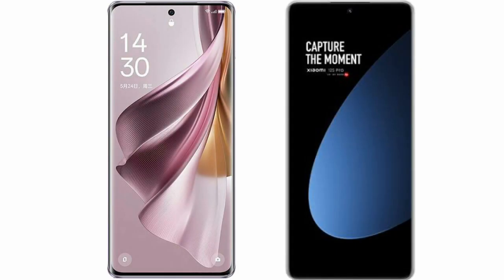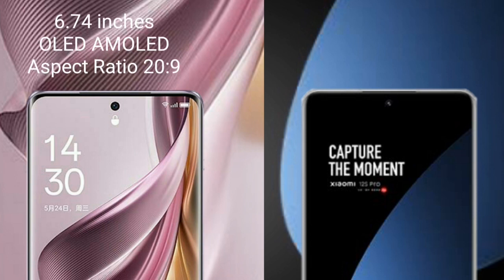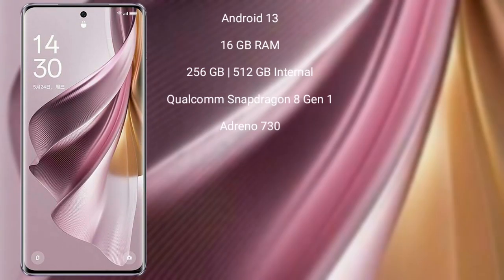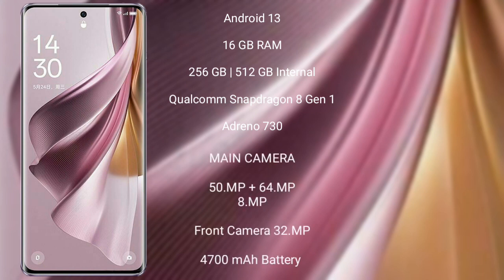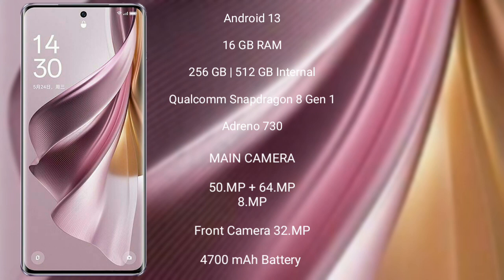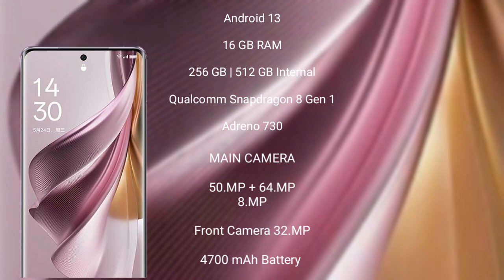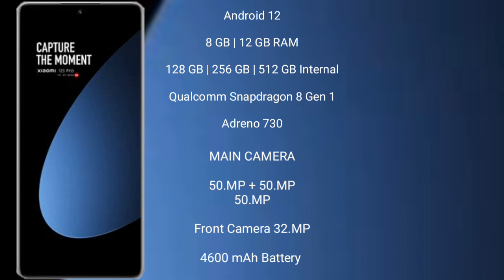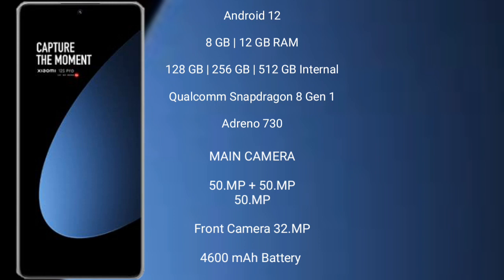Oppo Reno 10 Pro Plus vs Xiaomi 12S Pro Review & Comparison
oppo reno 10 pro plus vs xiaomi 12s pro
reno 10 pro plus vs 12s pro